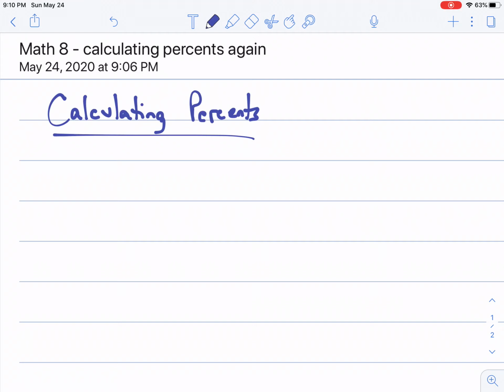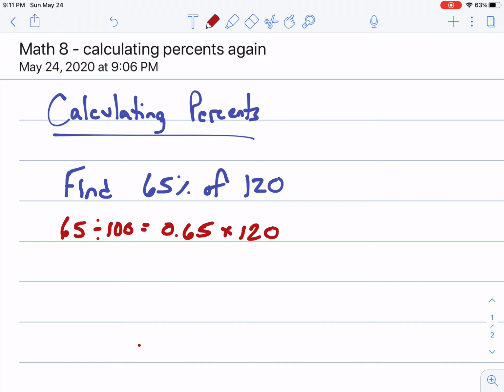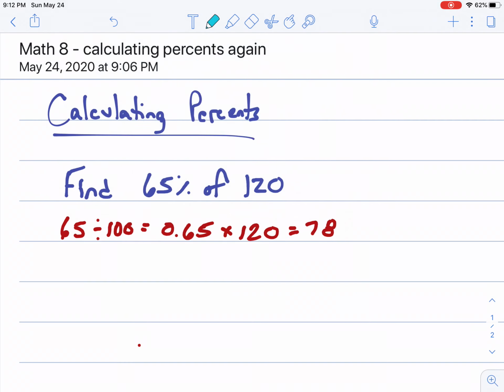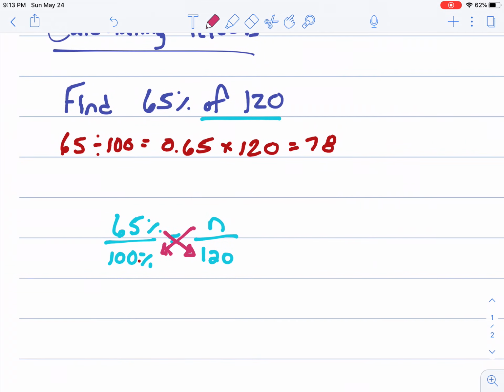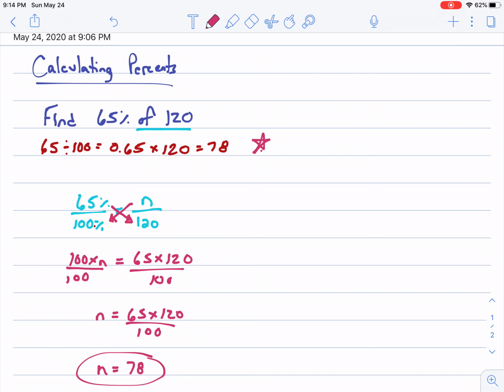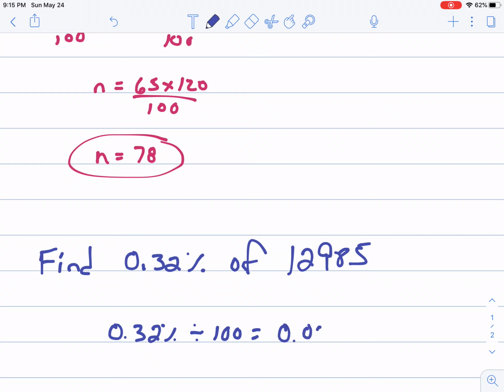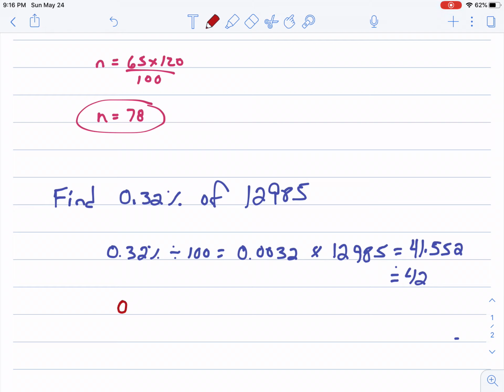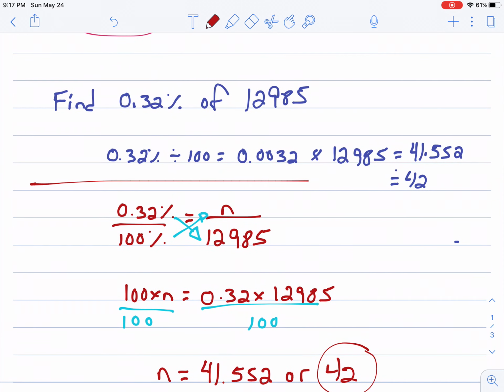Math 8 - calculating percents again